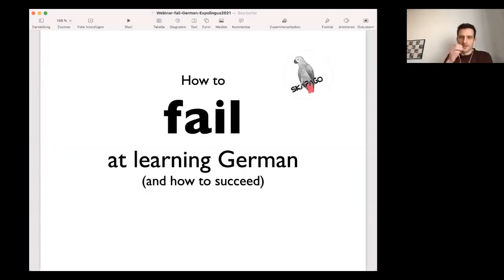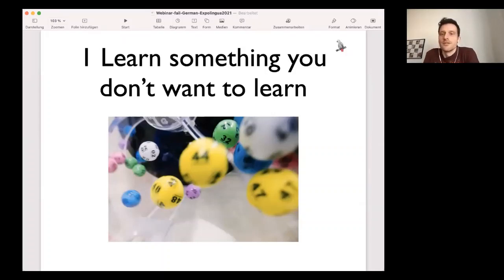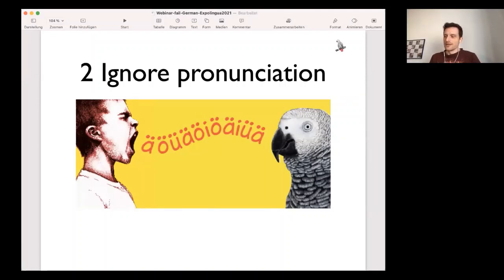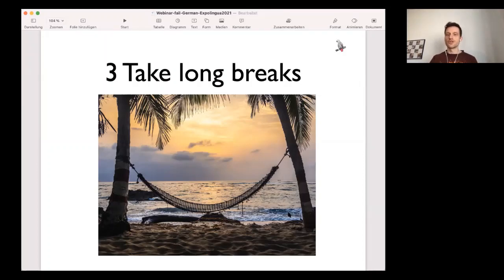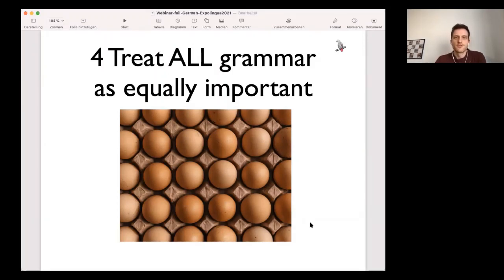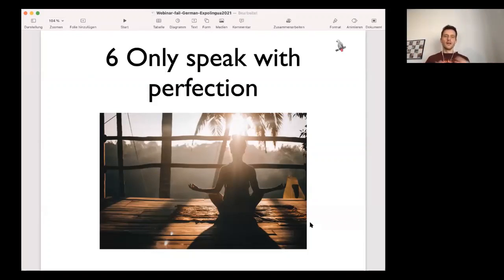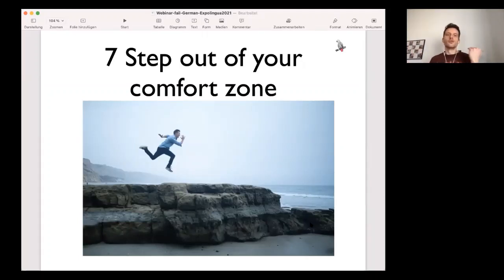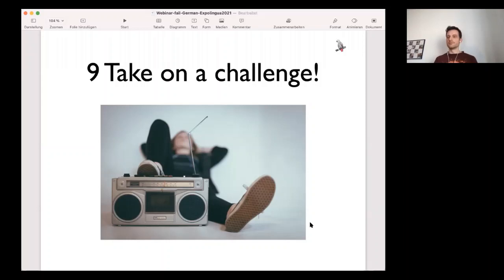How to fail at learning German (and how to succeed)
EXPOLINGUA Online Spring Edition 2021

Have you been trying to learn German for some while, getting caught up in Dativ and Akkusativ endings, never saying a straight sentence without enormous effort? Maybe you are using some „bad language learner’s strategies“. In this presentation you will unmask them and learn more effective ways of learning German.

Werner Skalla
Skapago